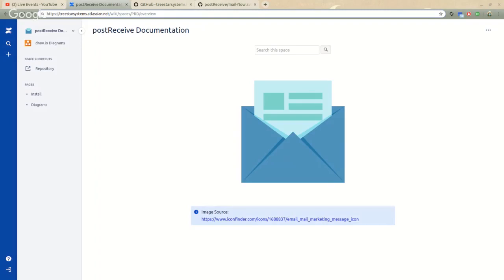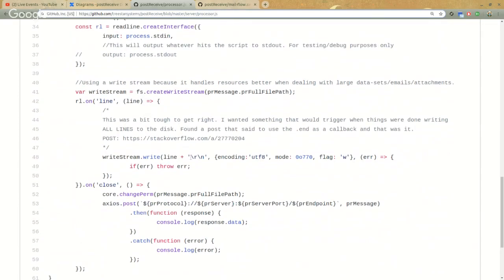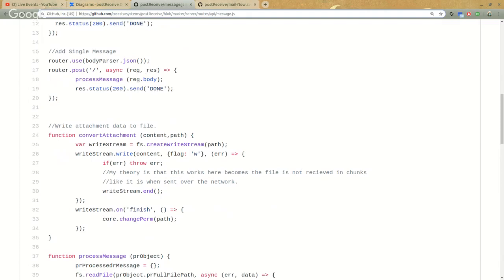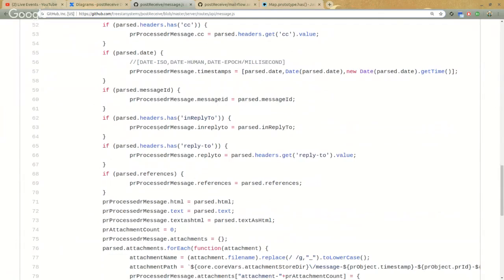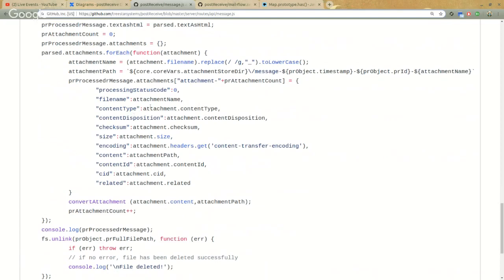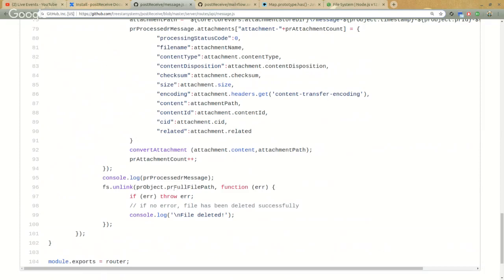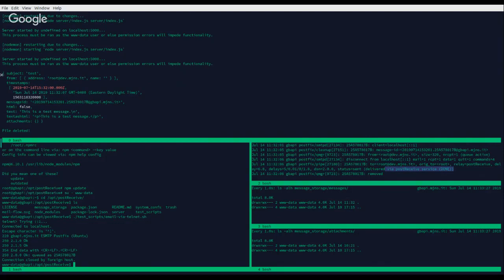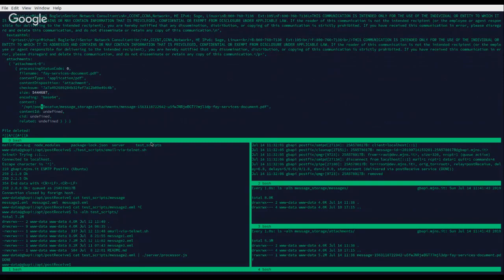Development: postReceive Initial Release Walkthrough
Description: eMail to API transport project using Nodemailer's simpleParser for email body parsing.
Planned Features: Popular document type processing to create searchable attachments.